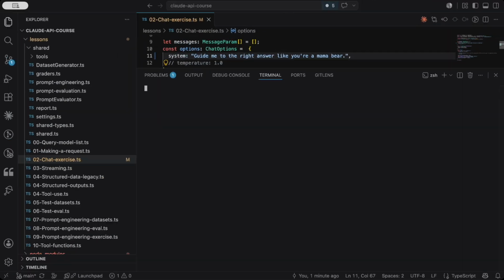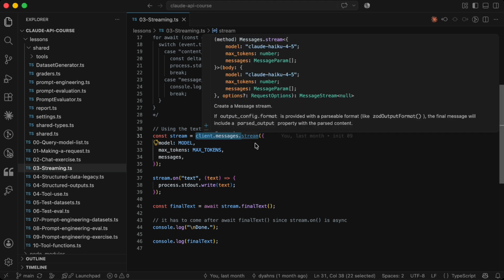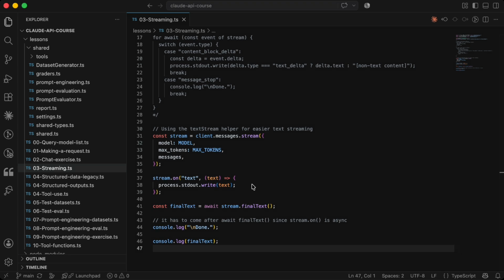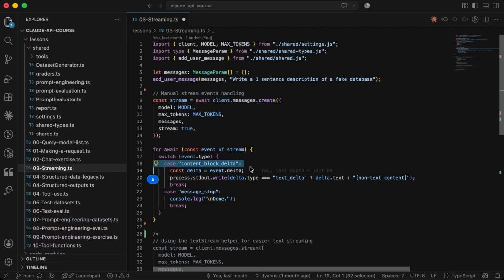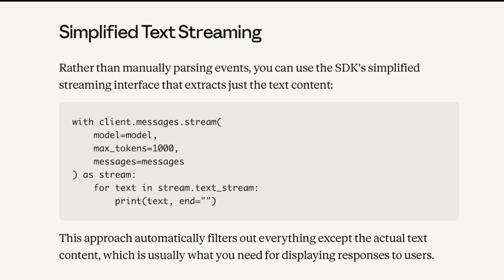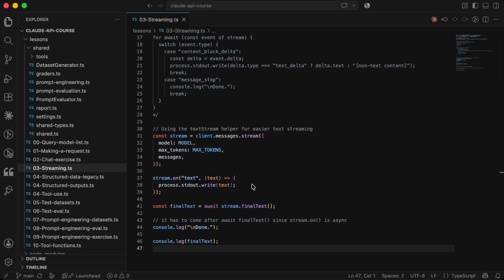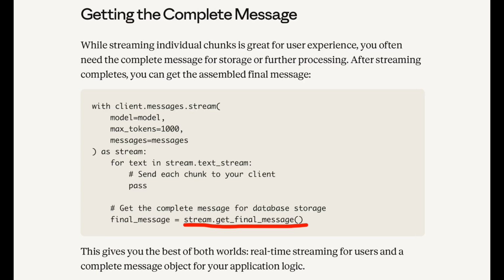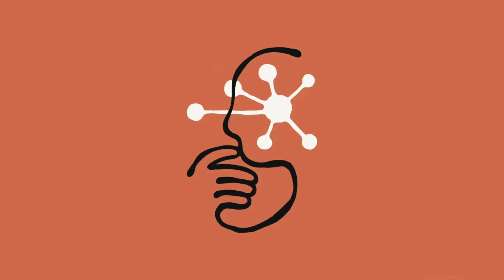03. Streaming - Building with the Claude API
Walkthrough of Anthropic's "Building with the Claude API" course using Anthropic's TypeScript SDK.